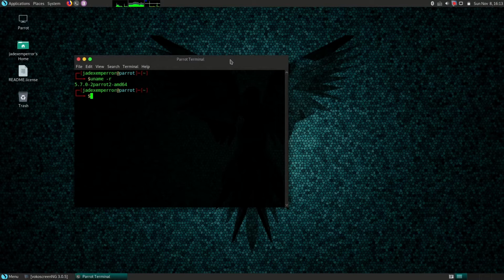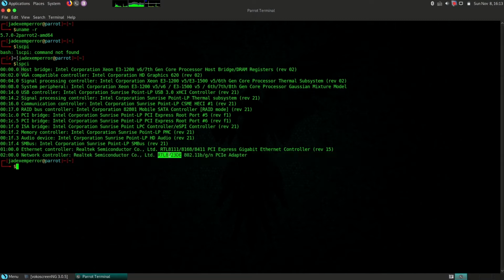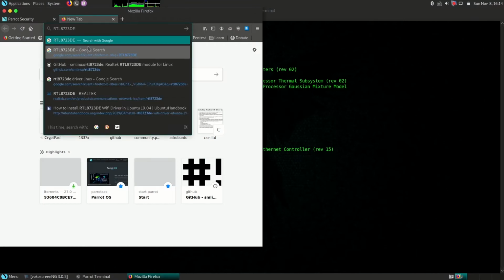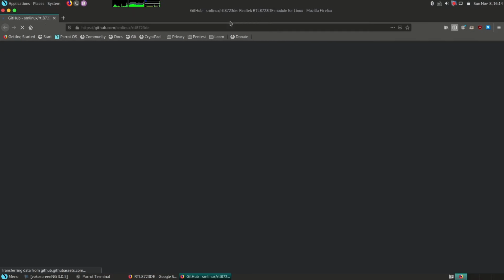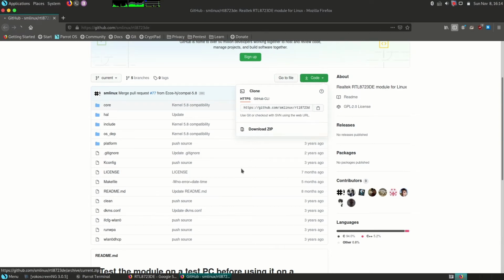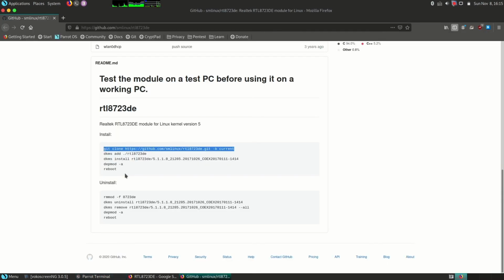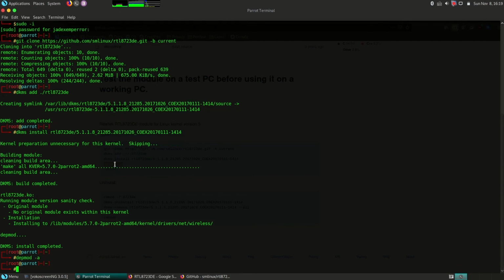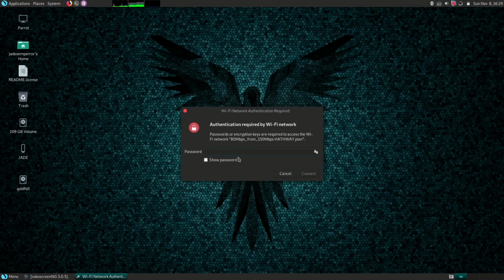Install Wifi Driver Linux || WIFI Not Working Parrot OS|| Fix Missing Wifi Driver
In this video Wifi driver is installed in a freshly booted parrot machine,to fix the driver missing issue.